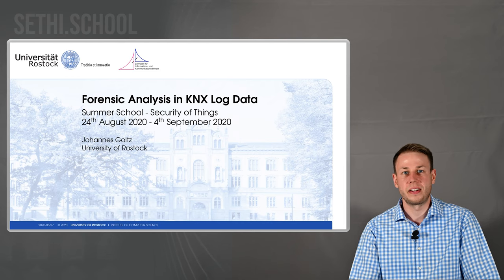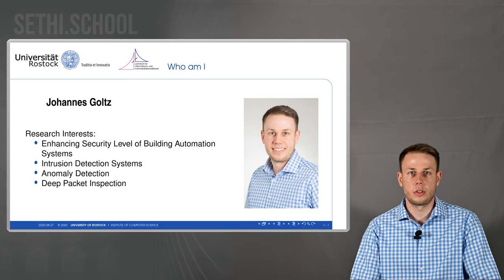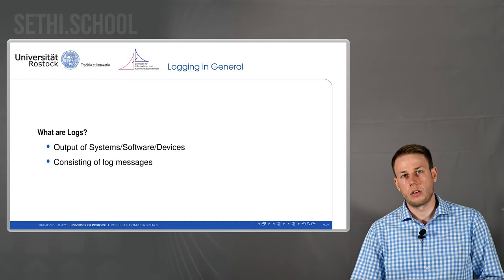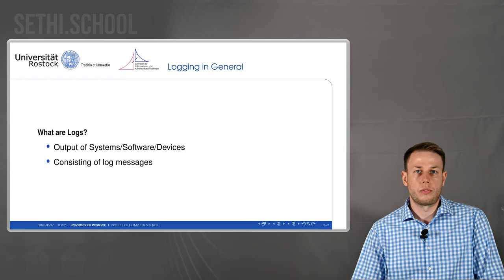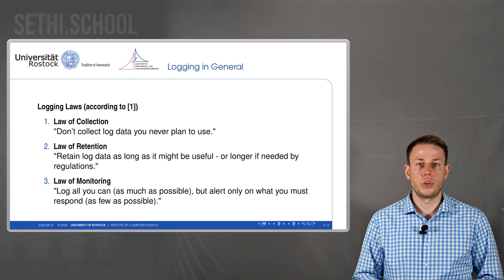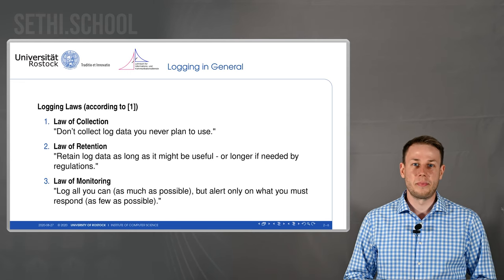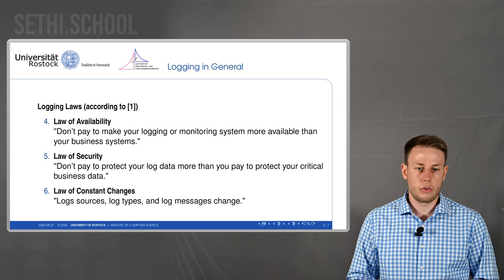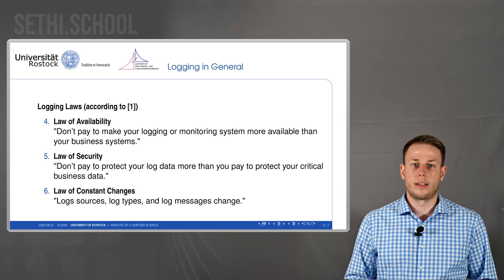Talk 9 - Forensic Analysis in KNX Log Data - Johannes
Johannes Goltz - University of Rostock

This talk will give an introduction on how to log Data in a KNX system. The main part will examine a forensic analysis of this logged data. Data from building automation systems may not only be used to monitor the correct functionality of the devices. In contrast, it is revealing a lot more information. The movement of people inside a building may be derived from the logs and with that even some activities.

The goal of this talk is to present methods on how to approach to such data and which possibilities are given to retrieve the wanted information. This talk shall also prepare the students for the workshop to work themselves with logged data.